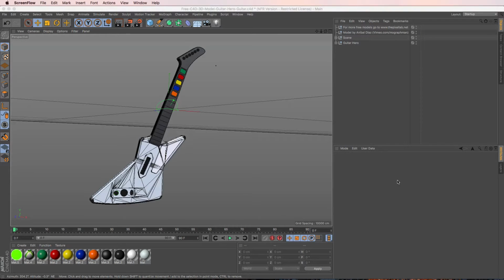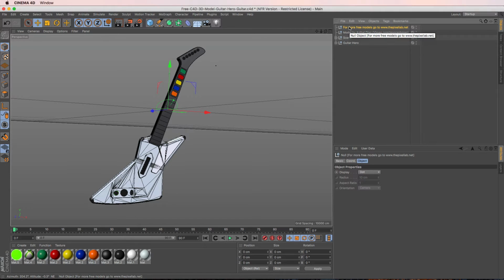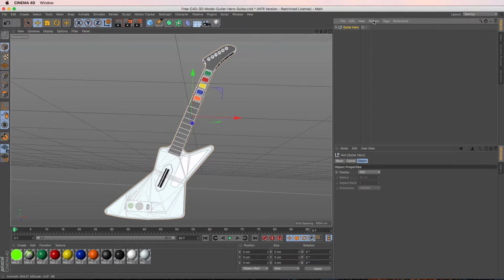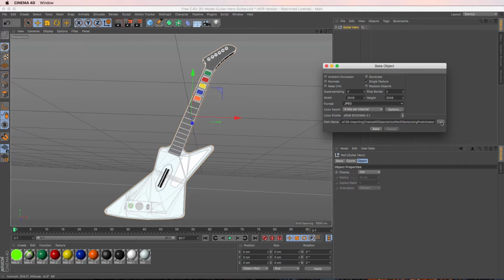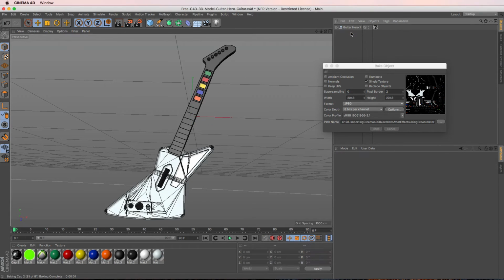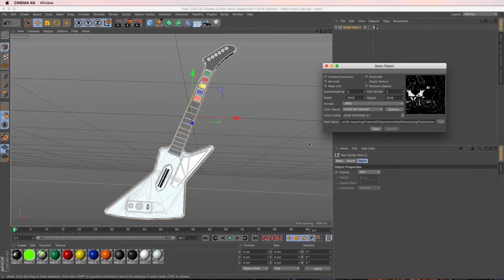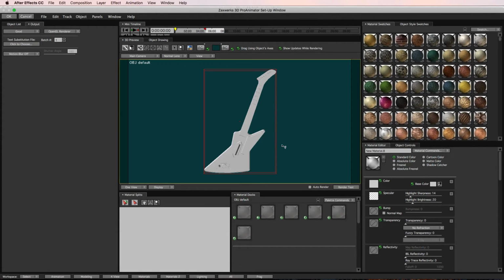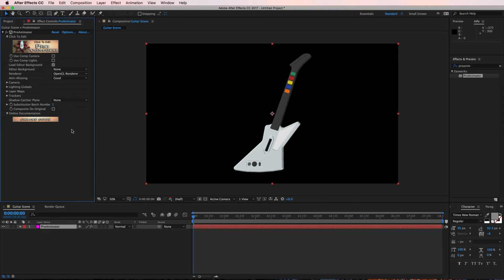Tutorial - Import Cinema 4D Models Into After Effects Using ProAnimator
We've had a lot of customers ask if it's possible to import C4D models into ProAnimator. It is!! Watch this quick 5 minute tutorial as Alex shows how to take this cool guitar from Cinema 4D and import it into After Effects using ProAnimator.